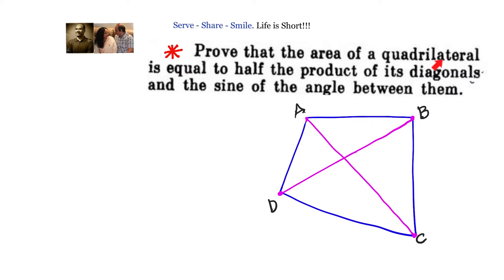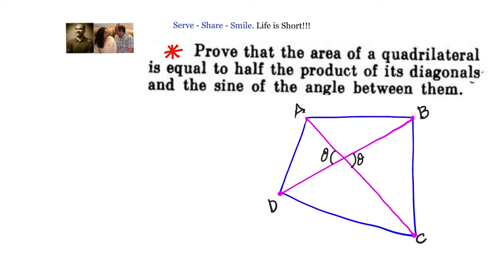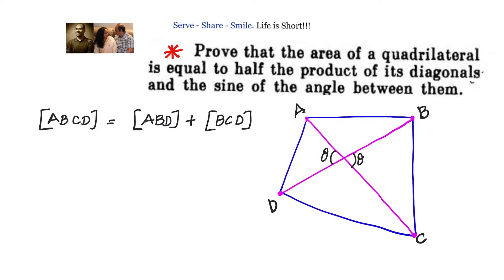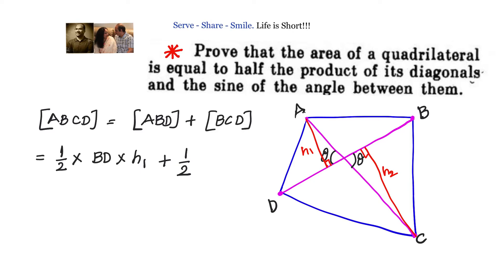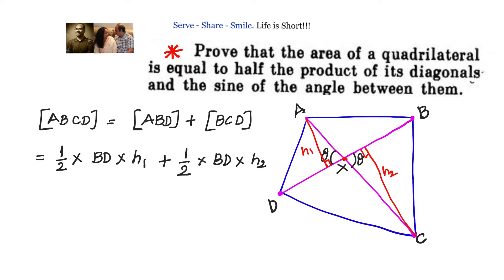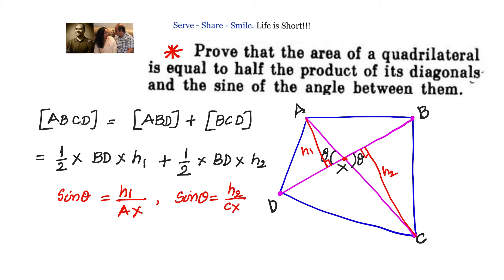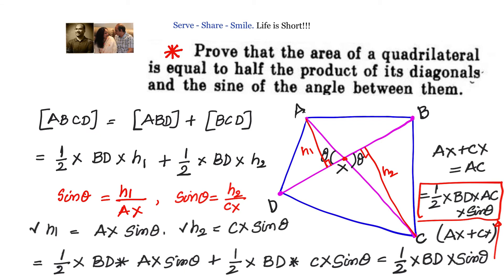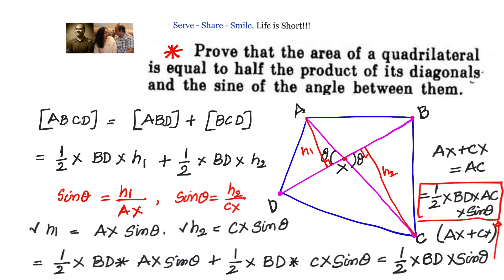Prove that the area of a quadrilateral is equal to half the product of it diagonals and the …….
Prove that the area of a quadrilateral is equal to half the product of it diagonals and the sine of angle between them.